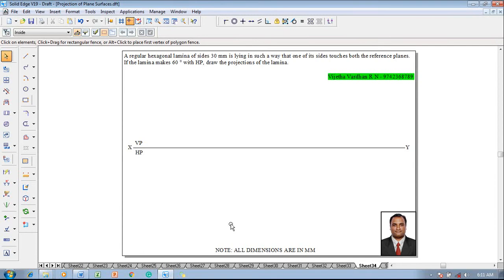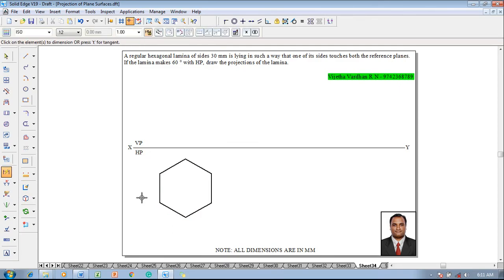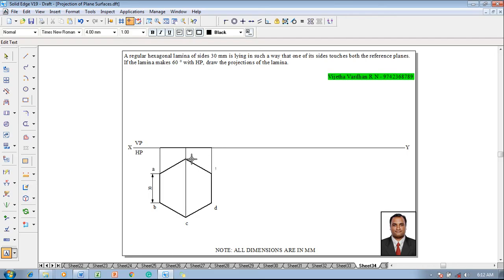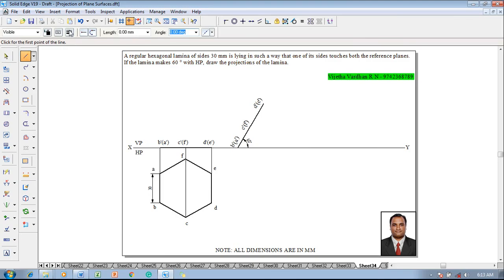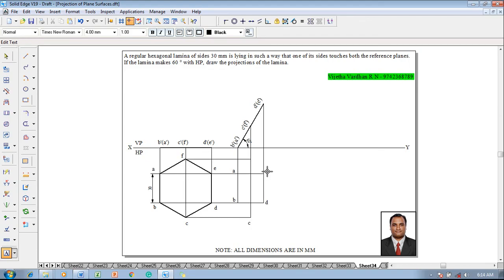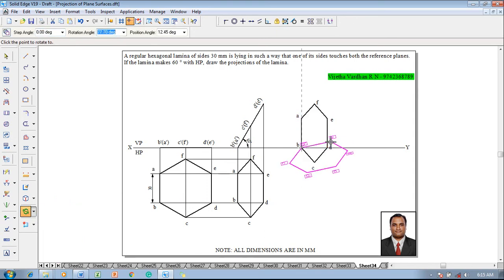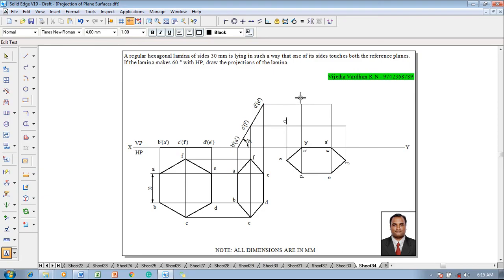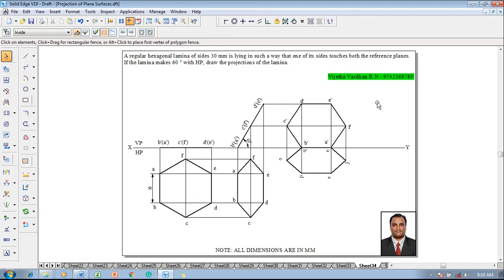Example 34 on Projection of Plane Surfaces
A regular hexagonal lamina of sides 30 mm is lying in such a way that one of its sides touches both the reference planes. If the lamina makes 60 degrees with HP, draw the projections of the lamina.